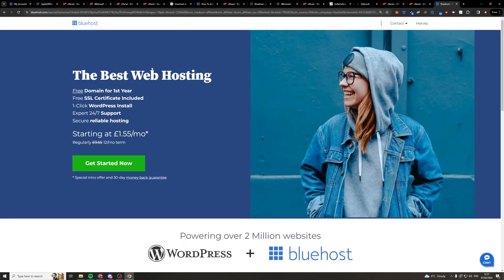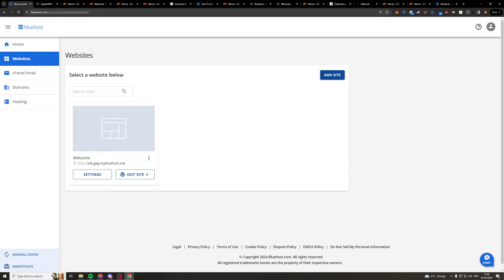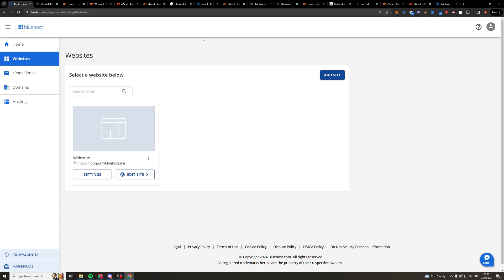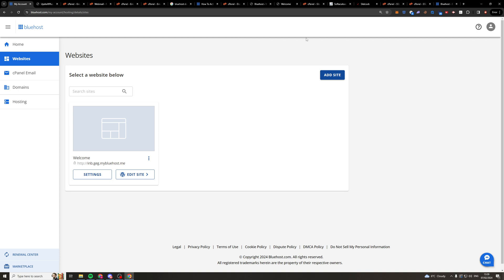How To Change Primary Domain On Bluehost (2024 UPDATE)